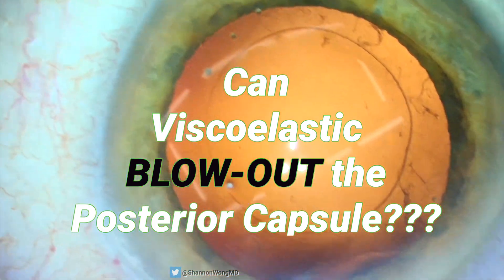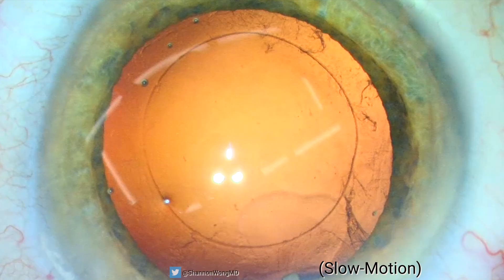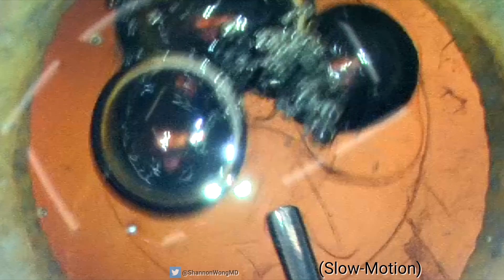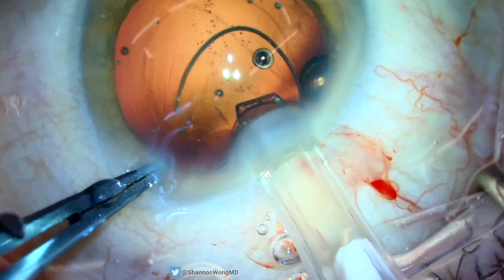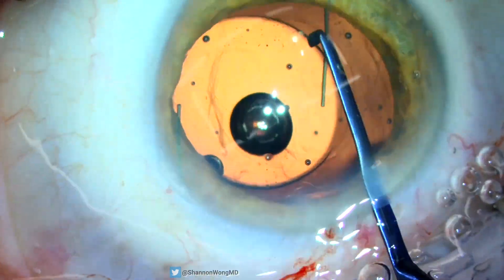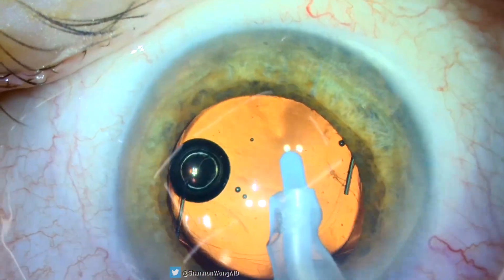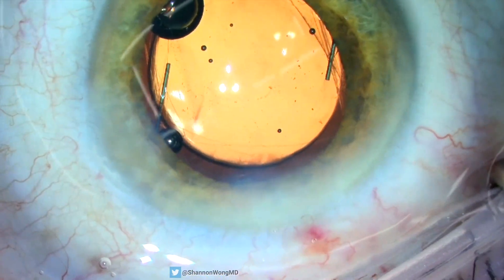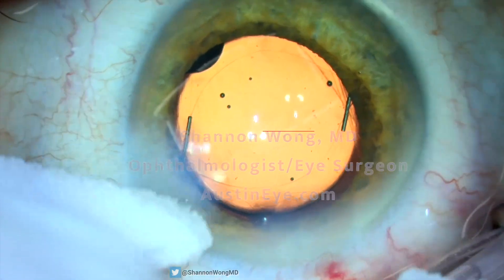Can viscoelastic BLOW-OUT the posterior capsule during routine cataract surgery???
We share a case where the viscoelastic or the viscoelastic bubbles ruptured the posterior capsule during otherwise routine cataract surgery.